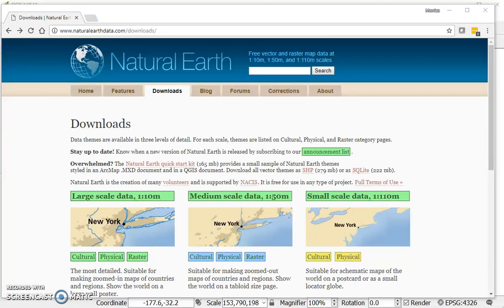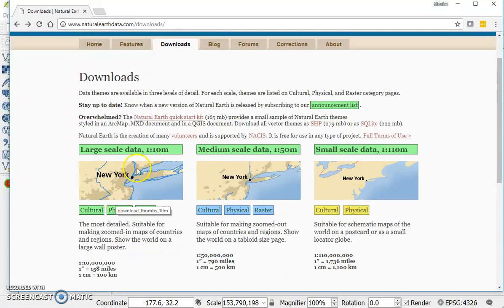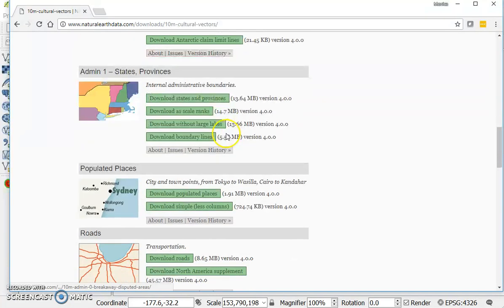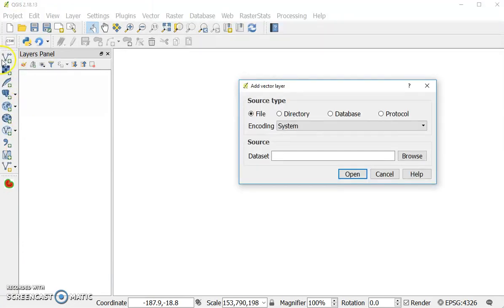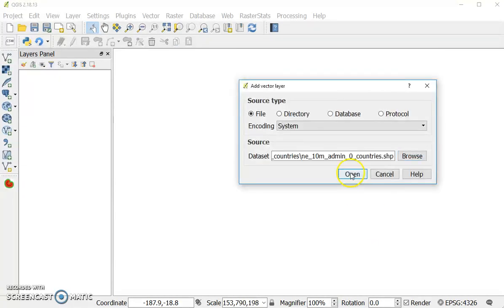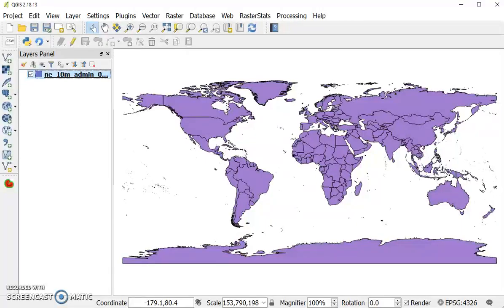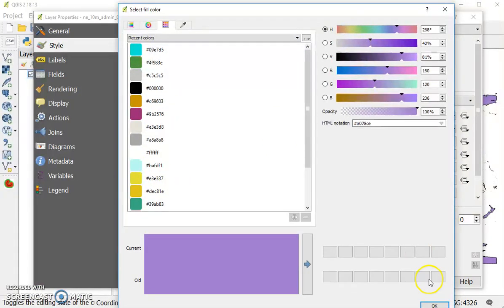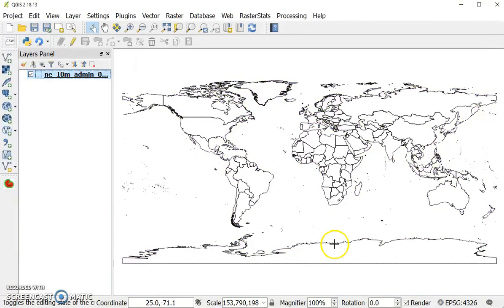add vector transparency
How to download open source natural earth boundaries, add a vector and change transparency in QGIS.